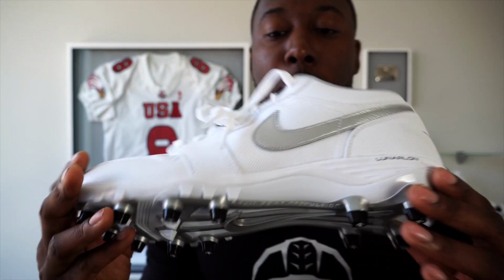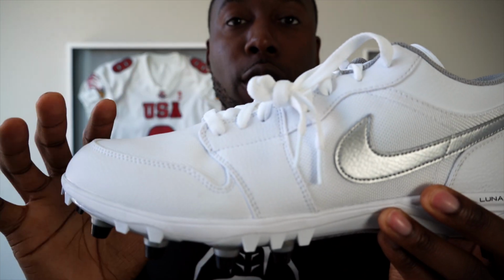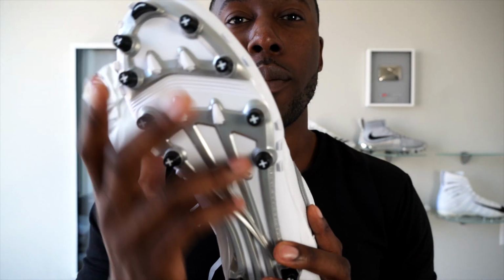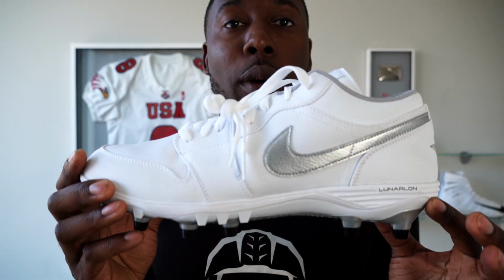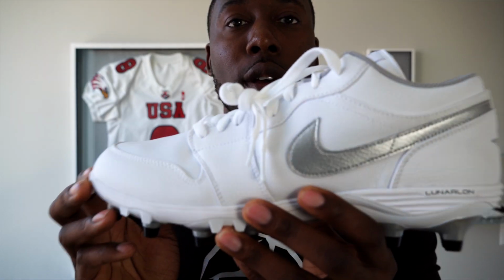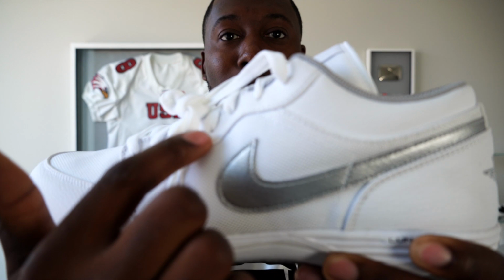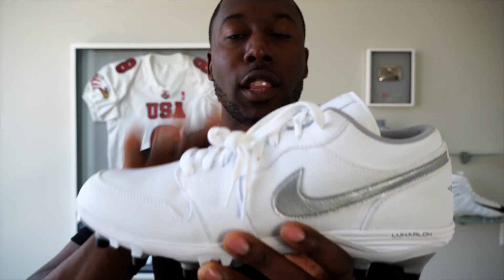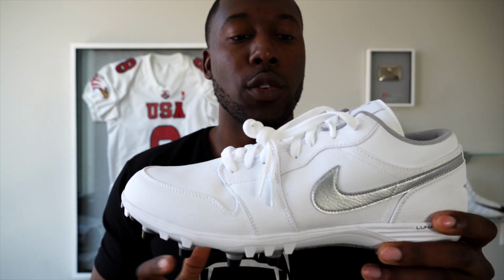Jordan Retro 1 TD Cleats: First Look [ 4K ]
First Impression of the Jordan 1 TD Football Cleats